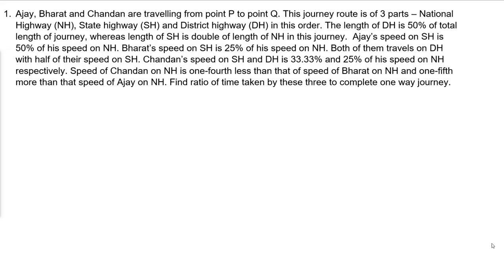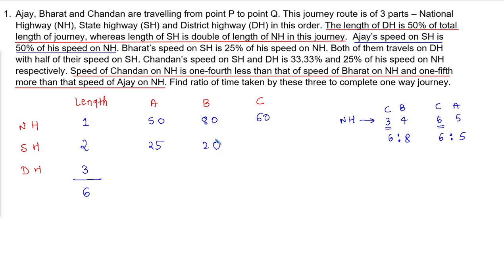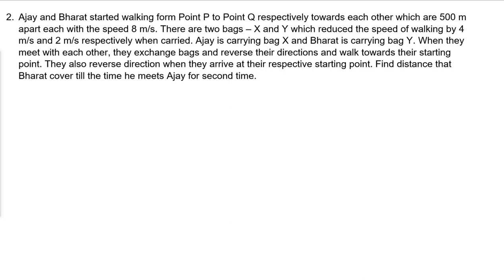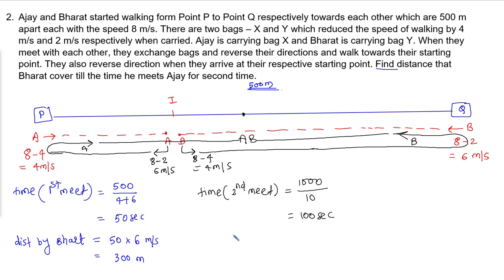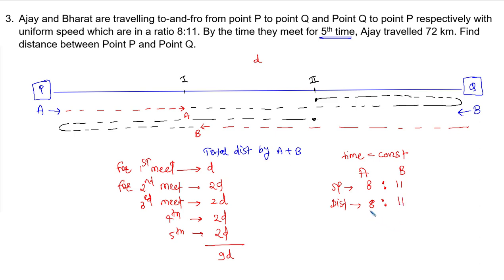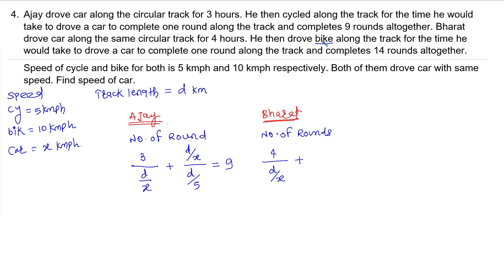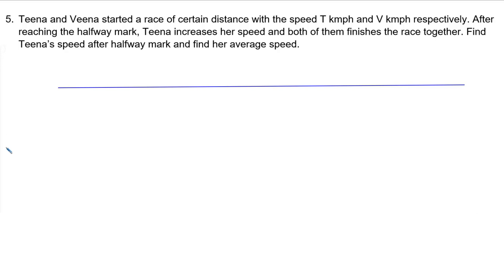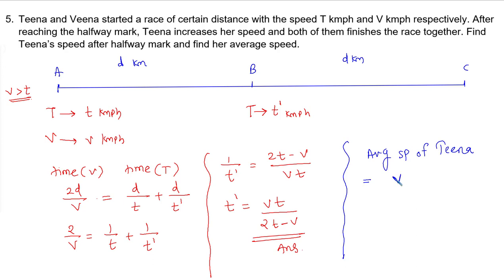Time Speed Distance for XAT - 1 | Takshzila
*CAT 23 Live Batch 8. From 15th March 2023. Evening 7 00 PM - 8 30 PM*
*CAT 23 Live Batch 9 . From 23rd March 2023. Morning 7 00 AM - 8 30 AM*
*170+ Live Classes which covers preparation of all MBA entrance exams along with CAT.*
*5 days a week (Monday to Friday) with recordings available.*
*Detailed schedule with google calendar.*
*1300+ Self-study videos with 8000+ practice questions with solutions.*
*45 Full-length mock tests, 24 sectional tests with 650+ Quizzes.*
*Exclusive telegram group for doubt-solving.*
*Doubt solving group on telegram for all students:*

cat2023 cat23 iim mba Takshzila quant quantitativeaptitude datainterpretation logicalreasoning varc *CAT 23 Live Batch 7. From 6th March 2023. Morning 7 00 AM - 8 30 AM*
*CAT 23 Live Batch 8. From 15th March. Evening 7 00 PM - 8 30 PM*
*200+ Live Classes which covers preparation of all MBA entrance exams along with CAT.*
*5 days a week (Monday to Friday) with recordings available.*
*1300+ Self-study videos with 8000+ practice questions with solutions.*
*45 Full-length mock tests, 24 sectional tests with 650+ Quizzes.*